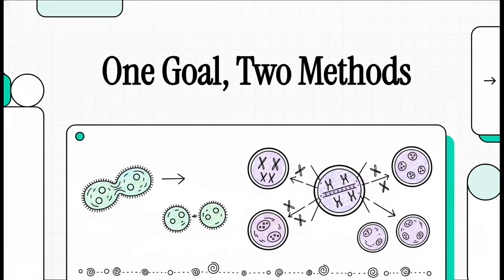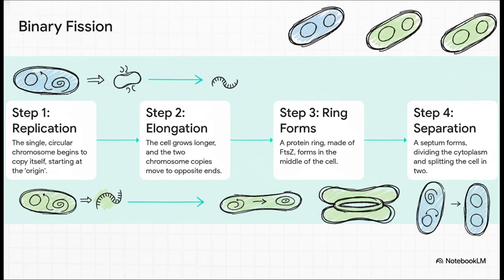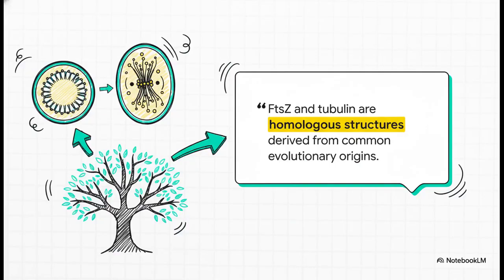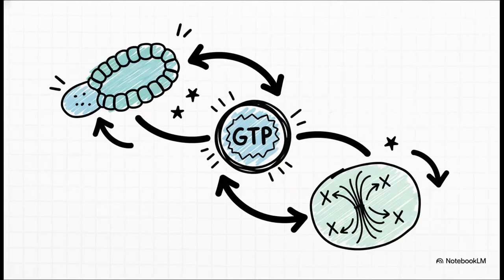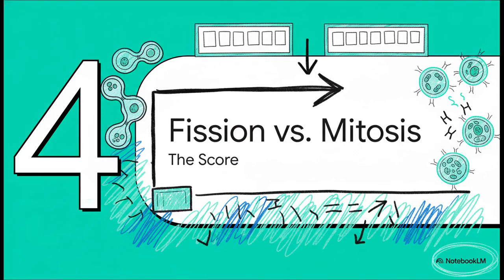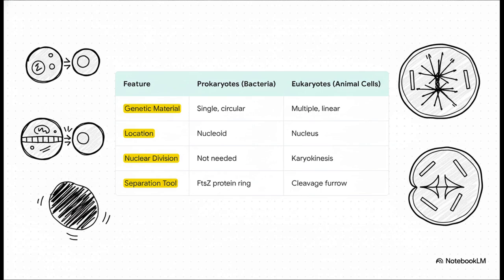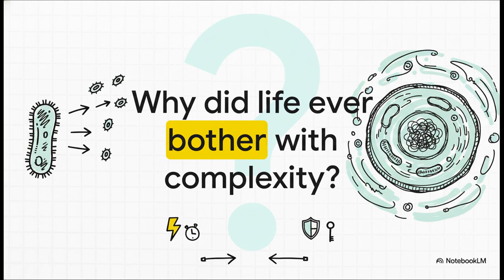10 5 One Goal, Two Methods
10.5 Prokaryotic Cell Division
Openstax Biology
Biology 1010